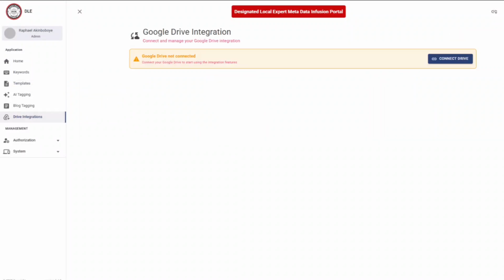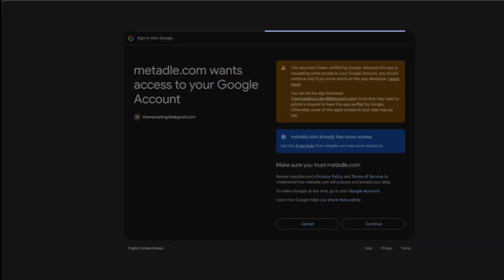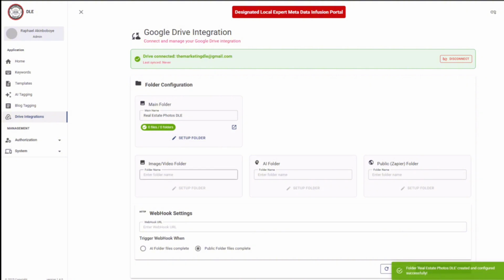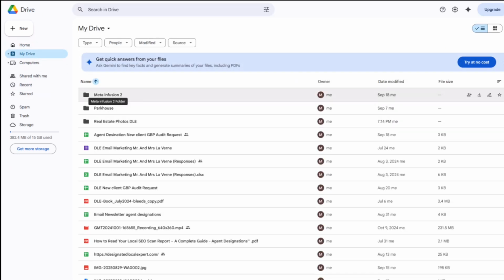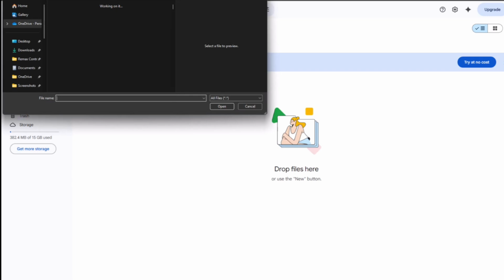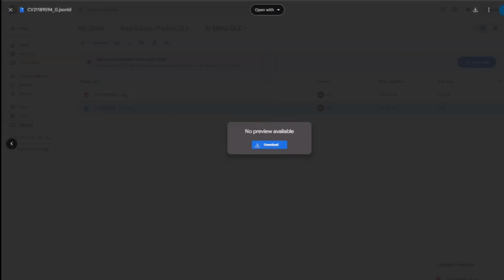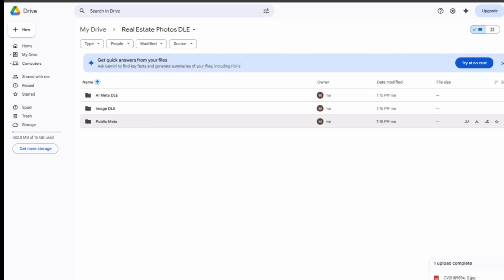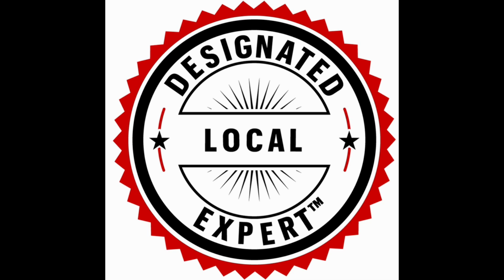Explaining the new Google Drive integration for your Meta DLE website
Tired of manually editing real estate photos one by one? Meta DLE is a game-changer for busy real estate agents. Instead of wasting time on individual photo updates, our new integration allows you to batch process photos directly from your Google Drive.
Here's how it works:
Upload your photos to a designated Google Drive folder.
Our integration automatically pulls the photos and extracts the metadata.
The data is updated and the photos are returned to a new folder, ready to use.
This process saves you valuable time, giving you the freedom to focus on what you do best: selling properties and growing your business.
Want to see how Meta DLE can streamline your workflow?